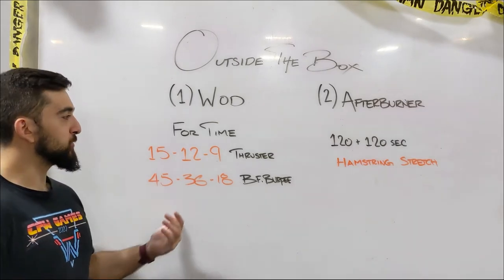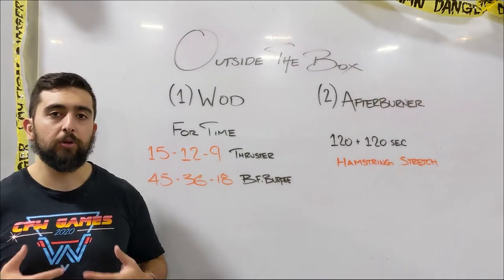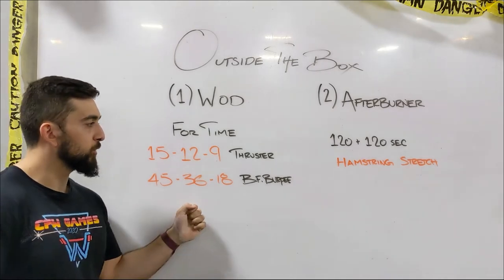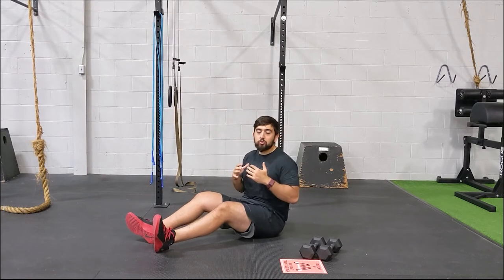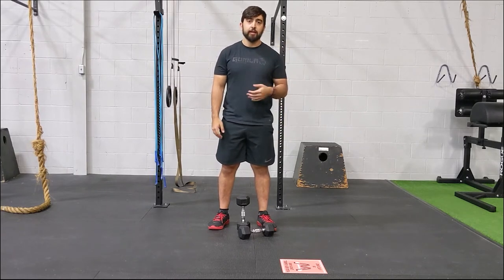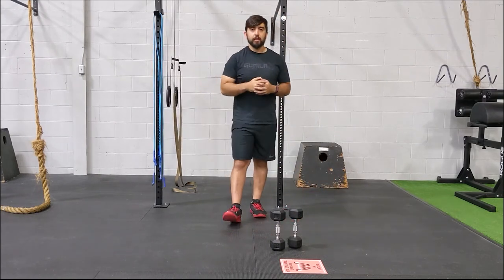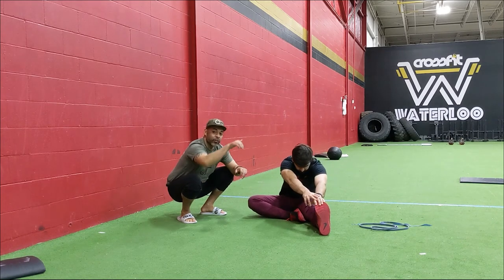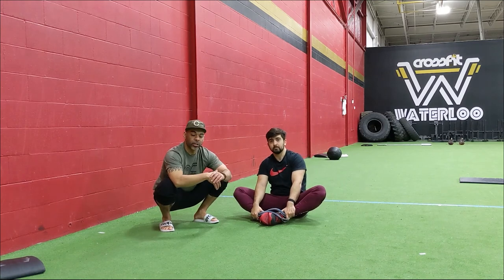OUTSIDE THE BOX // FRIDAY 10.23.2020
(Increasing intensity per/set)
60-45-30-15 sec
Russian Twists
Alternating Gorilla Rows
Kettlebell Swings

Front Rack Stretch (Wall/Door Frame)

(1) WOD
For Time (14 min)
15-12-9 Thrusters (135/95)
45-36-27 Bar Facing Burpees

Note: The goal of this workout is to build your anaerobic endurance, with the challenge of heavy thrusters. Pace the workout so that you increase your speed after each round.

120+120 Hamstring Stretch (of choice)